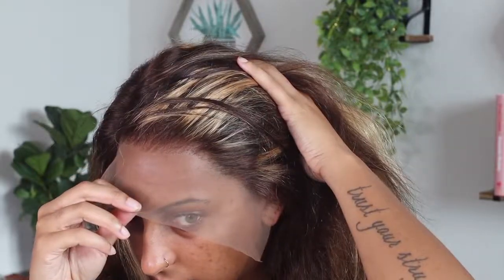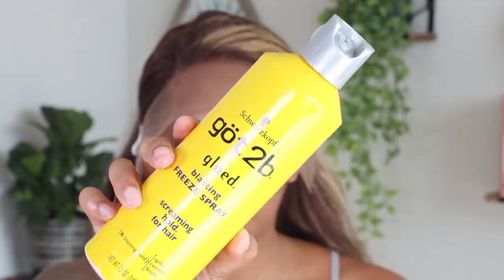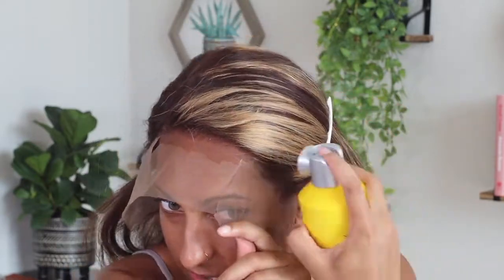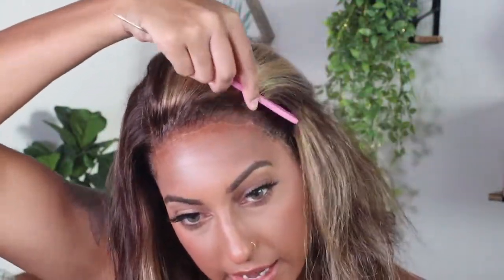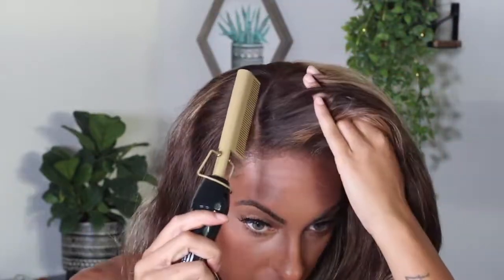$140 *TRENDY* HIGHLIGHTED HUMAN HAIR WIG! FLAWLESS INSTALL USING HAIRSPRAY ONLY!! | CassieThatGirl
Highlighted wigs are everywhere on the Tube lately and if you have wanted to purchase one but the price was a bit high, this is the video for you! This Amazon wig is gorgeous and affordable! All links and specs are down below! Let me know how y'all are feeling about this wig!

XO,
Cass

P U R C H A S E  L I N K S:
SCAR STRIPS TO HIDE KNOTS

TIMESTAMPS:
0:00 INTRO!
0:30 WIG DETAILS!
1:53 NO MORE COMFORT ZONES!
2:35 APPLICATION!
4:50 FOLLOW ME IN IG!
5:06 HOW TO FIX DARK LACE!
6:54 CURL IT UP, SIS!
7:33 FINISHED LOOK!
8:39 OUTRO!

H A I R C L I P S
CURLING IRON
HOT COMB
E D G E C O N T R O L
L A C E S P R A Y

T E C H EQUIPMENT:
VLOG CAMERA